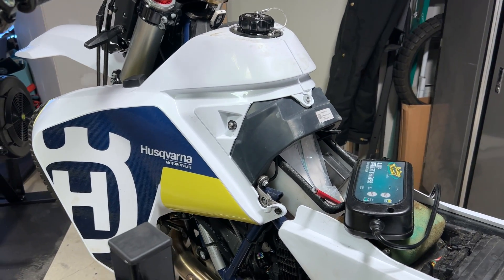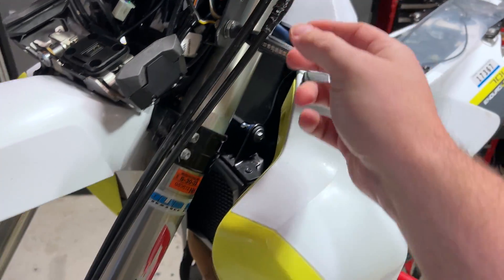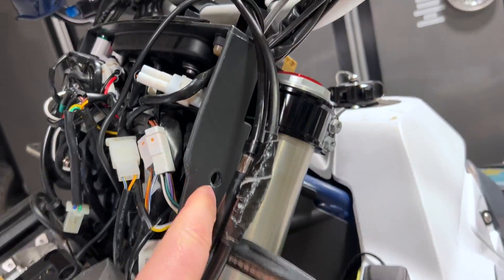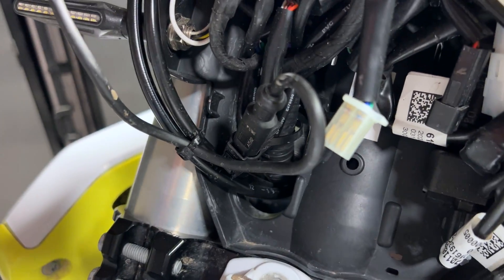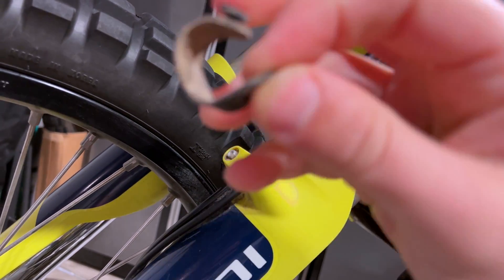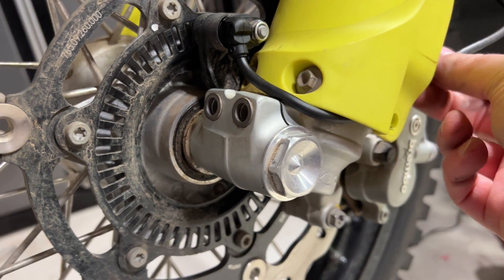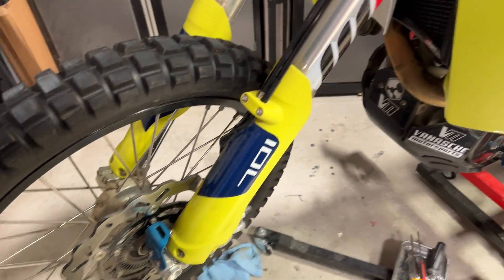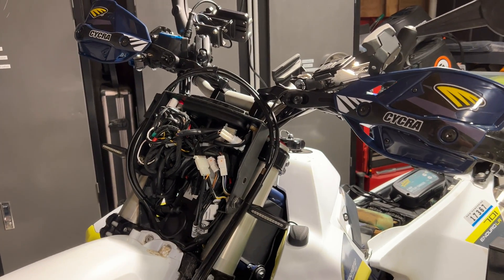Install: 690/701 ABS Speed Sensor Replacement (Husqvarna / KTM)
Part: KTM - 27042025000 - ABS SENSOR ($150-$250 shipped)